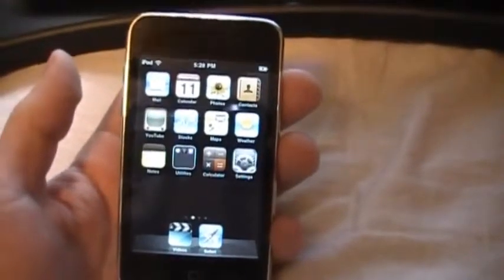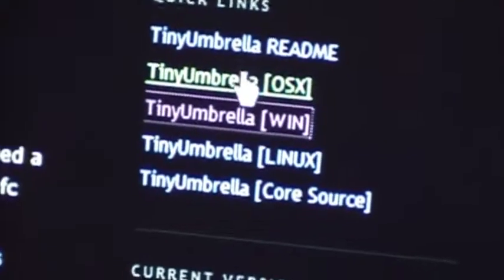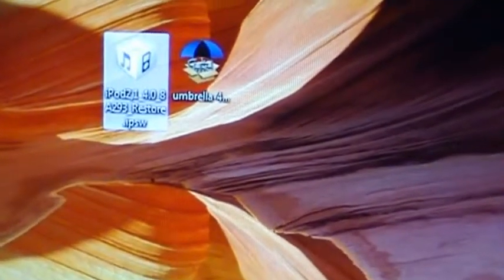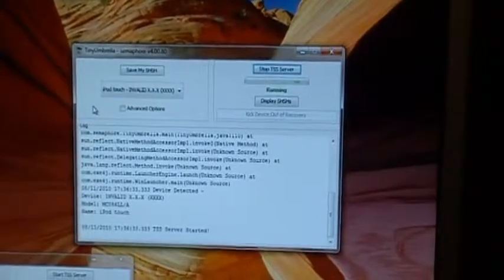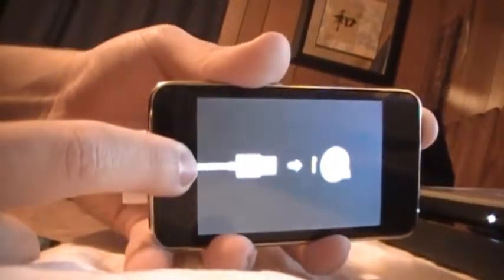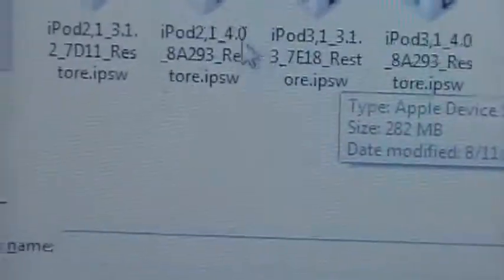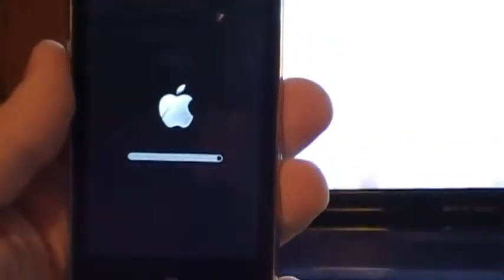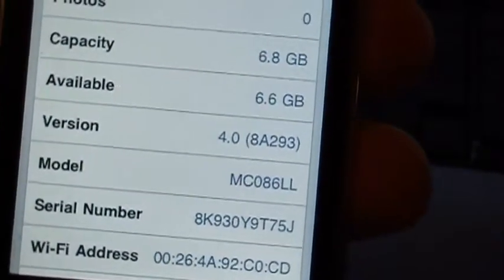Downgrade Jailbreak iPhone iPod Touch iOS 60 Firmware software